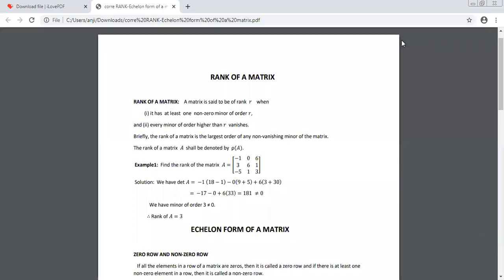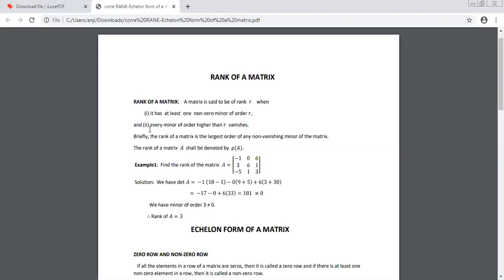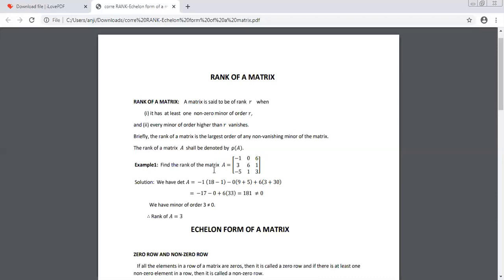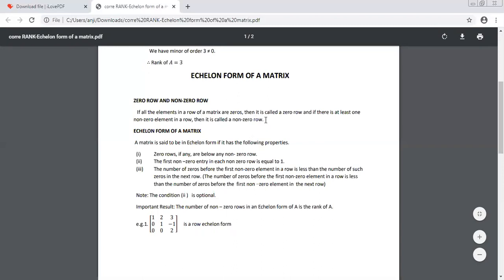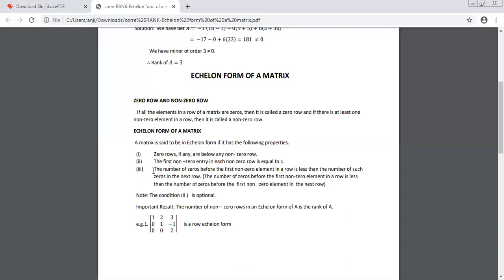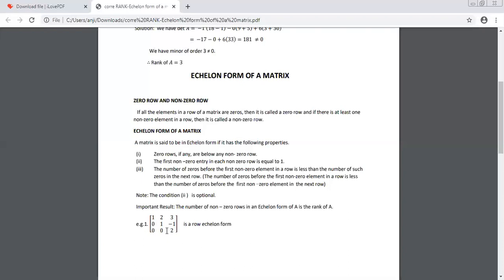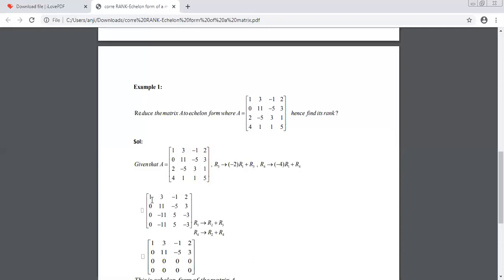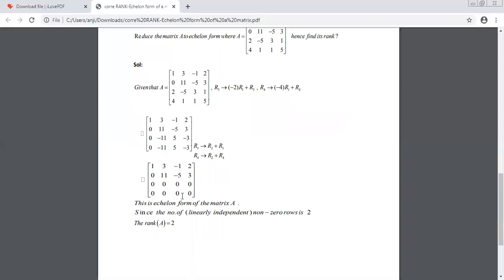Rank and echelon form of a matrix